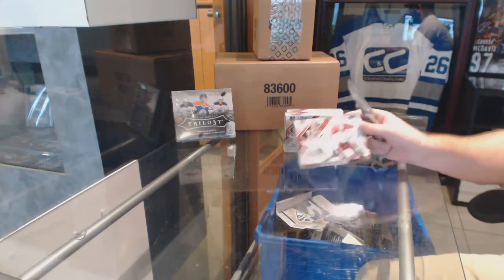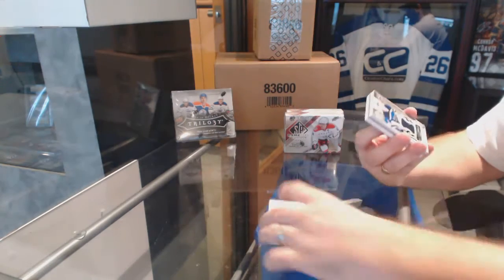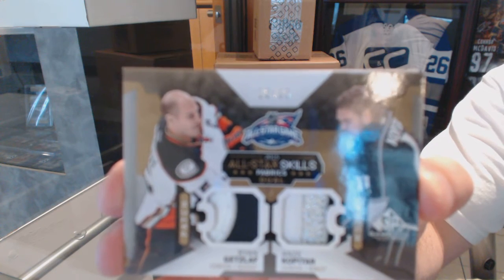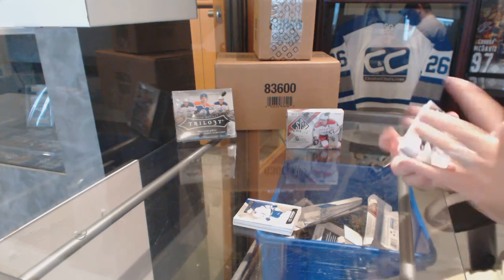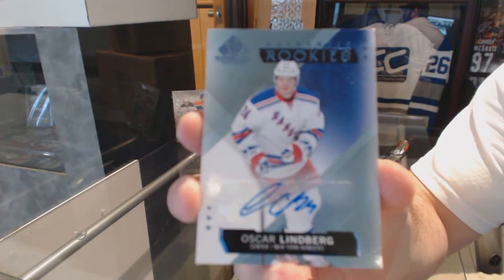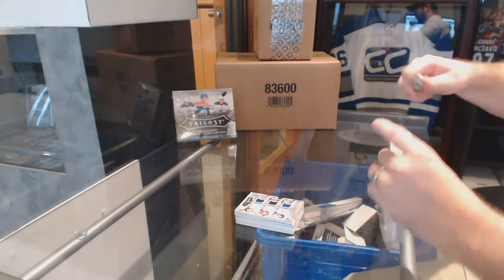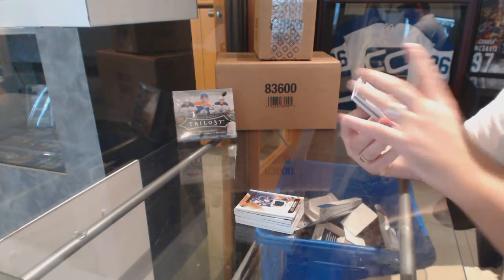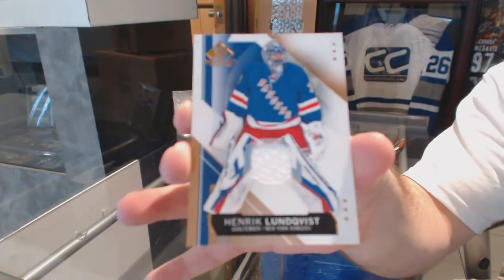GrangerShane's 15-16 Upper Deck SP Game Used Hockey 3 Box Break